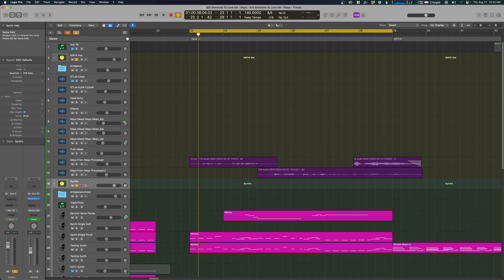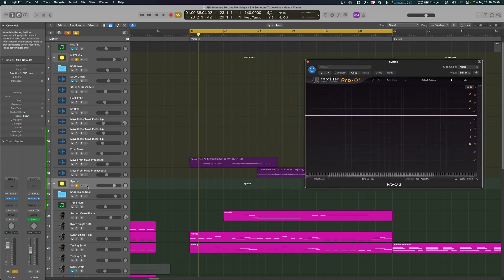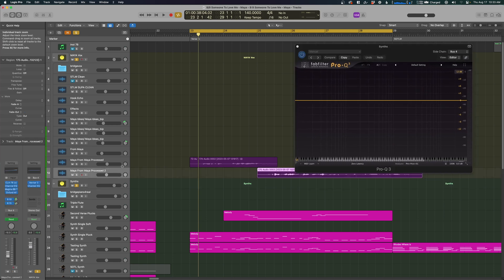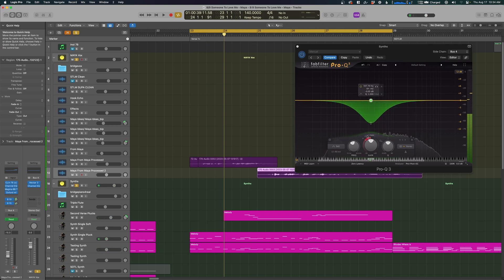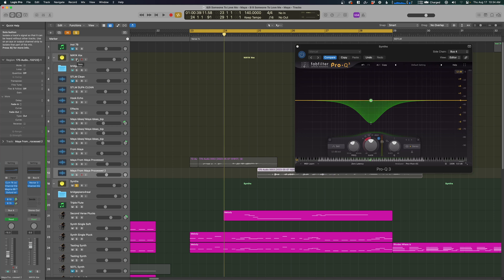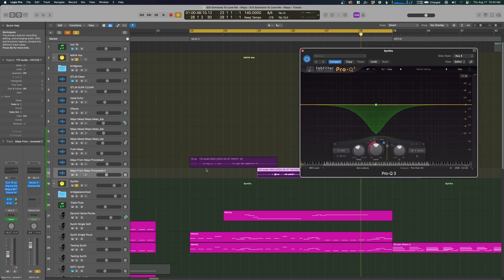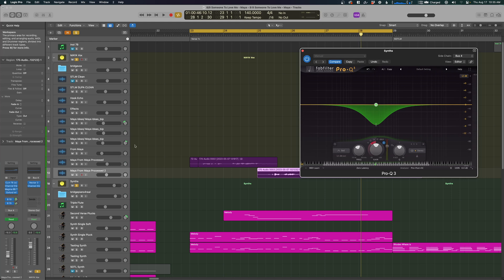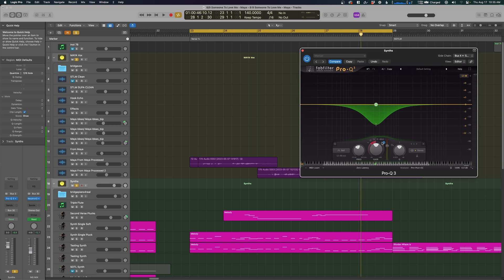How to Sidechain Pro-Q 3 in Logic Pro X | FabFilter EQ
I made this video for anyone who has been trying to figure out how to side chain within Fabfilter Pro-Q 3 inside of Logic Pro X on an apple or Mac but it only does dynamic and doesn't connect to the side chain. Very frustrating.